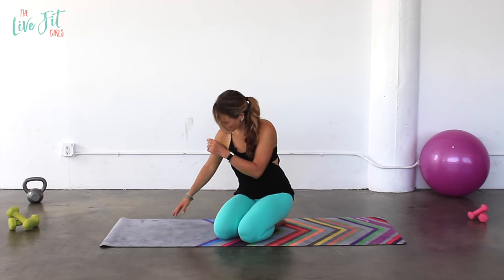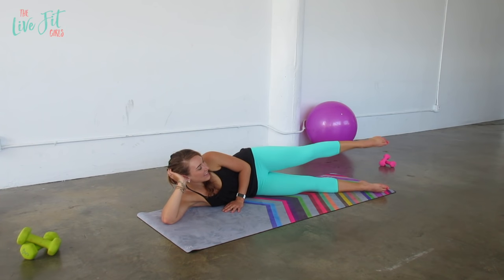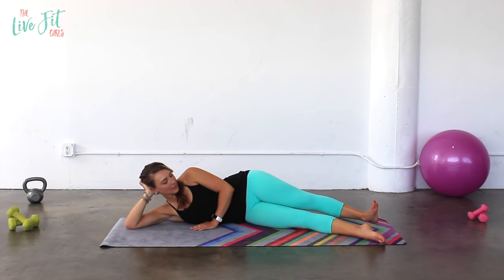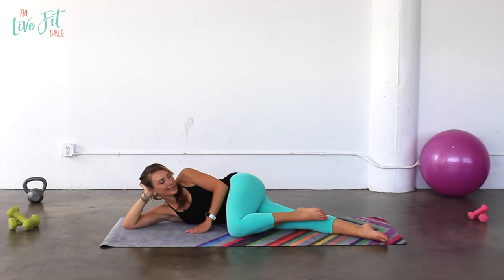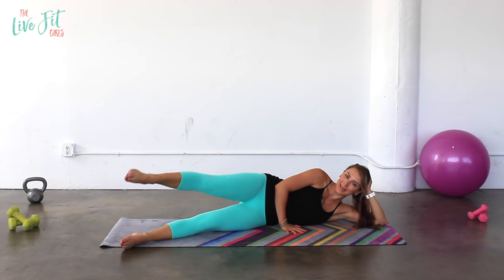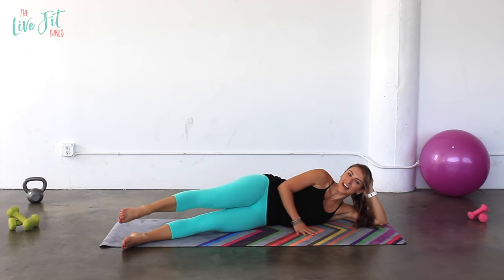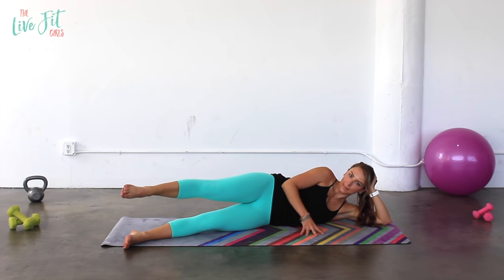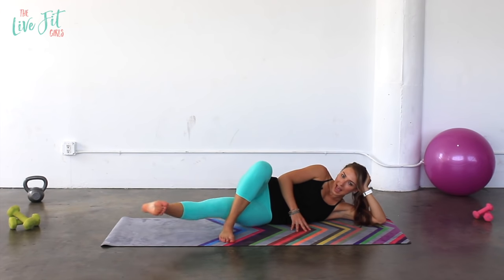Inner & Outer Thigh Workout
• A growing library of exclusive workout videos...with new workouts added every week!

• Apps for both iOS and Android. Save to your device for offline viewing; or beam to your TV via AirPlay and Chromecast-enabled devices

• An easy-to-access weekly workout schedule to help you achieve amazing results

• Full length workout routines that range from 5 to 60 minutes

• A wide variety of workouts: HIIT, Pilates, kettlebell, step bench, strength training, toning, mobility...and MUCH more!